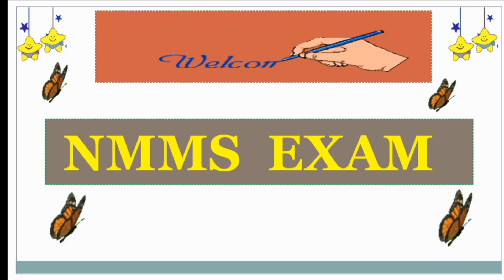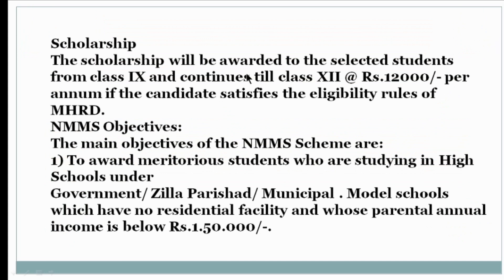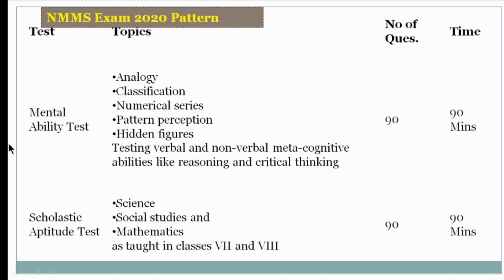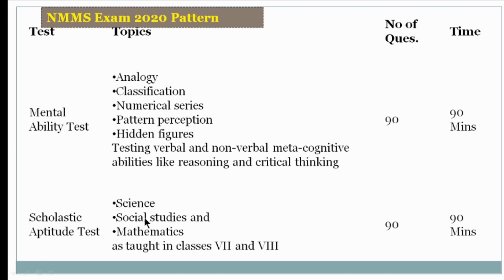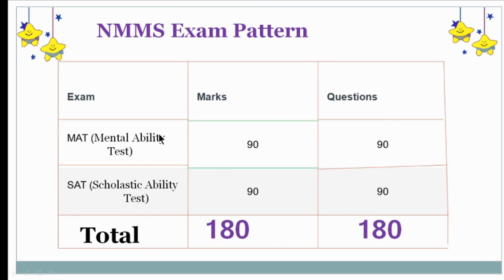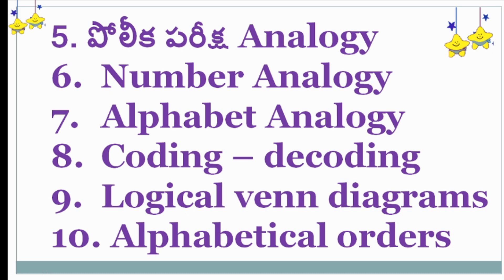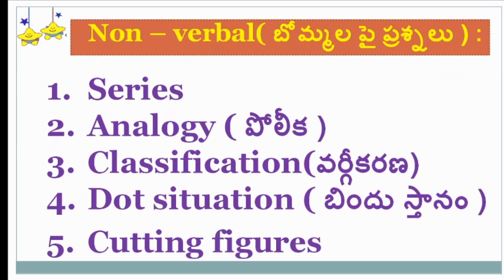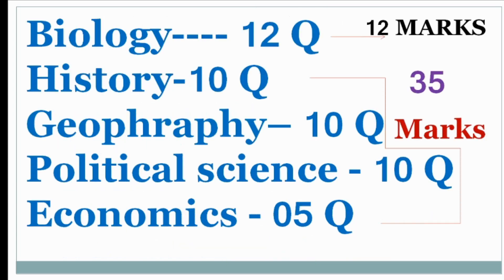NMMS SCHOOLARSHIP EXAM 2020-21 FOR CLASS 8TH IN TELUGU FULL DETAILS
NMMS SCHOOLARSHIP EXAM 2020-21 IN TELUGU  FOR CLASS 8TH
The scholarship will be awarded to the selected students from class IX and continues till class XII @ Rs.12000/- per annum if the candidate satisfies the eligibility rules of MHRD.
NMMS Objectives:The main objectives of the NMMS Scheme are:1) To award meritorious students who are studying in High Schools underGovernment/ Zilla Parishad/ Municipal . Model schools which have no residential facility and whose parental annual income is below Rs.1.50.000/-.
NMMS EXAM MENTAL ABILITY TOPIC-ARTHEMETIC FOR CLASS 8TH IN TELUGU AND ENGLISH